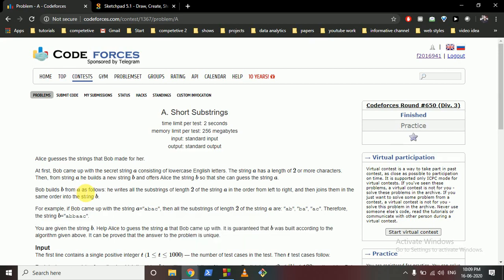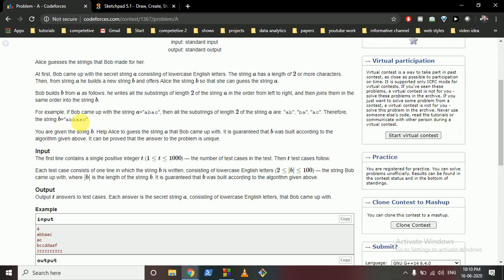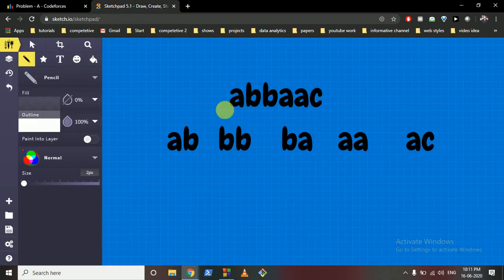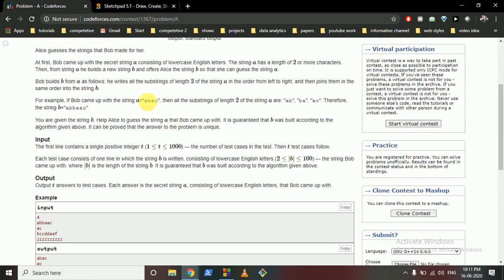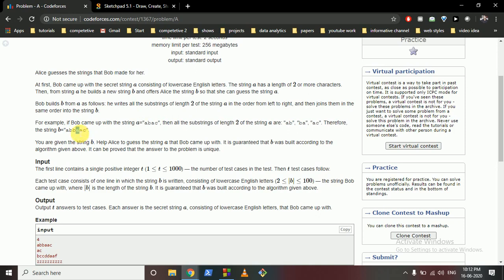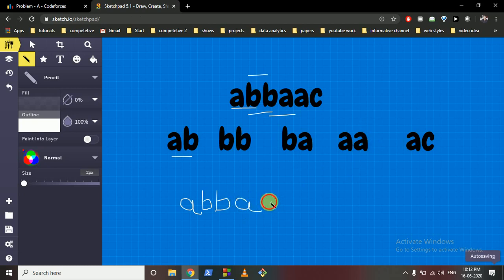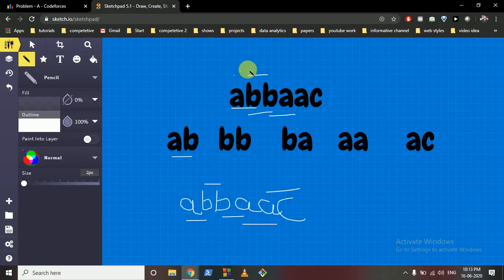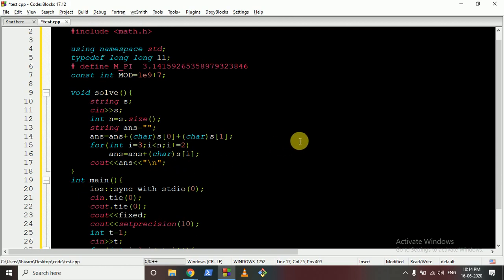Short Substrings || Codeforces Round #650 (Div. 3)